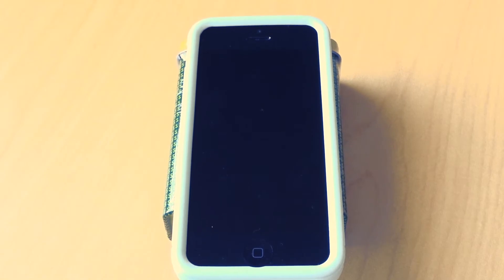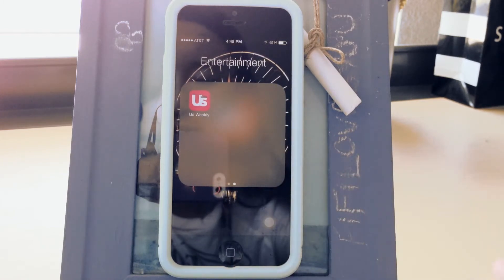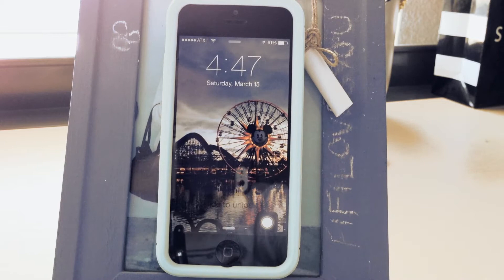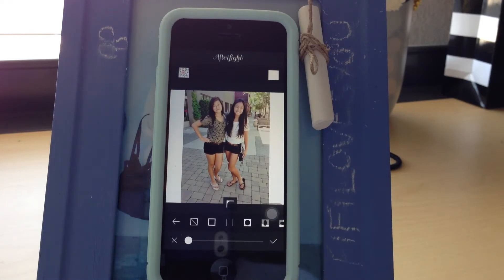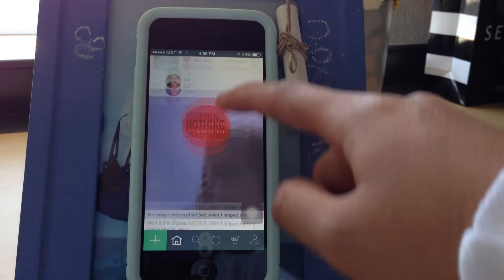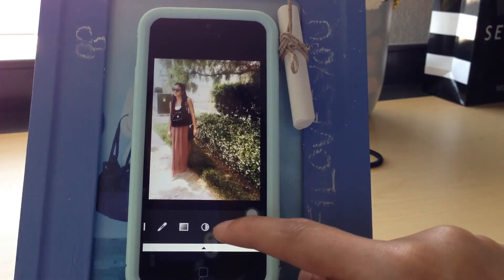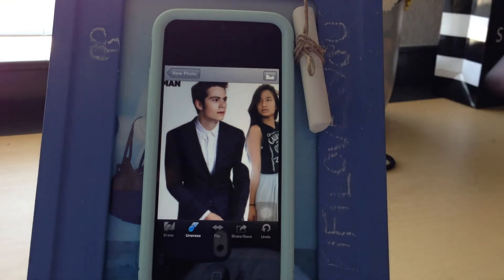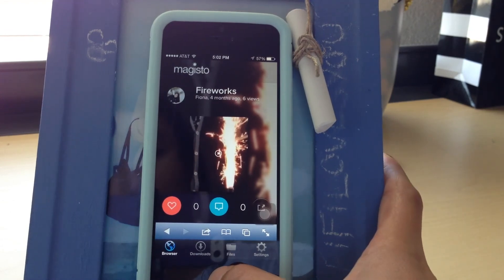Whats on my iPhone & How I edit my photos! *UPDATED*